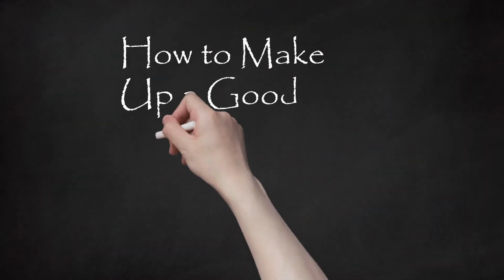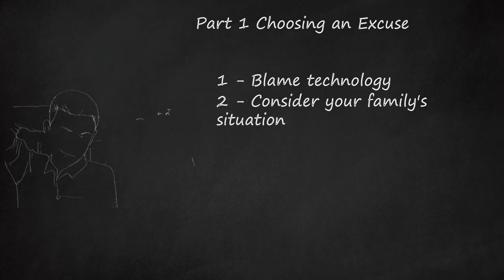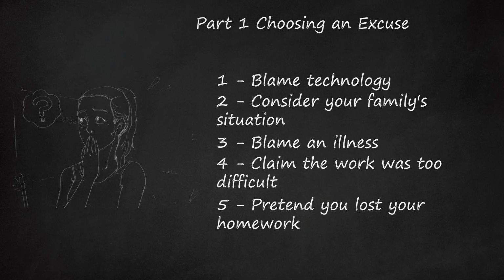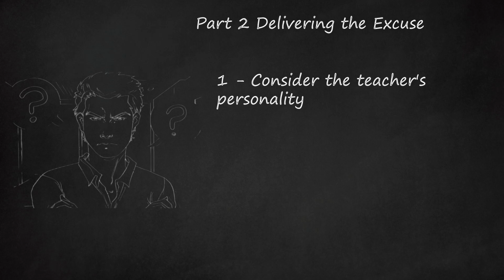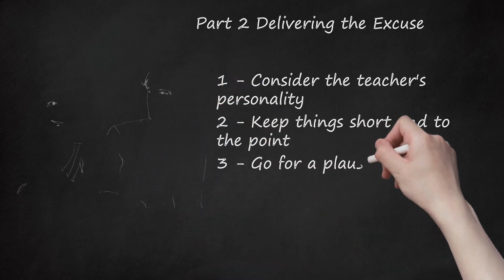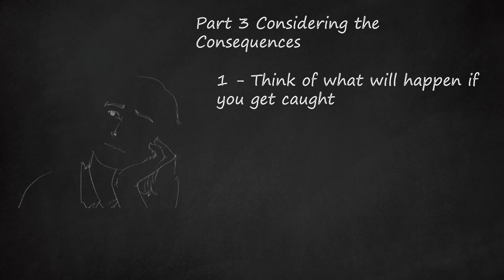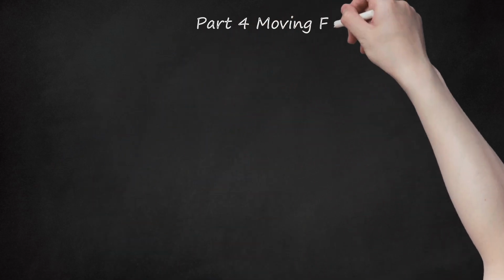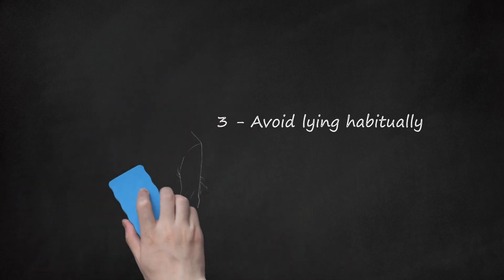Crafting Convincing Excuses: A Guide to Navigate School Challenges with Clever Strategies (Part 1)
In this video, we explore clever strategies for navigating school challenges by crafting convincing excuses. Part 1 focuses on choosing excuses, such as blaming technology, family situations, illnesses, or claiming the work was too difficult. Clever strategies like pretending to lose your homework or blaming a busy schedule are also discussed. Part 2 delves into delivering the excuse, advising viewers to consider the teacher's personality, keep explanations short, and ensure the story remains plausible. The video emphasizes remembering details and avoiding physical giveaways when delivering excuses. In Part 3, the consequences of getting caught are highlighted, encouraging students to think about the potential repercussions and review their school's policy on honesty. Overall, the video provides a guide to help students navigate school challenges with clever and convincing excuses.